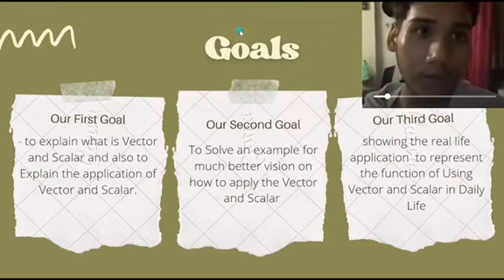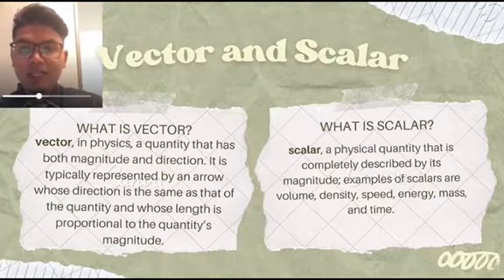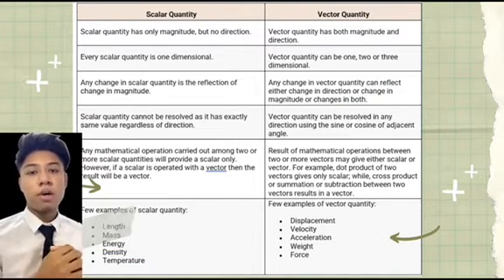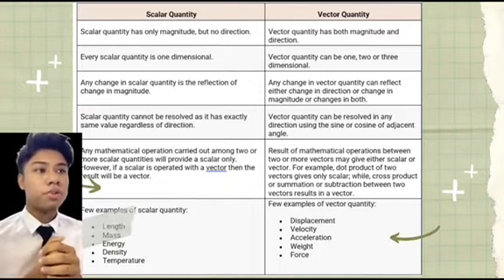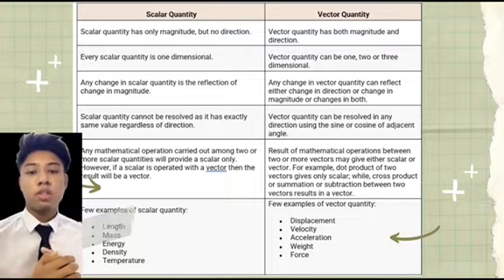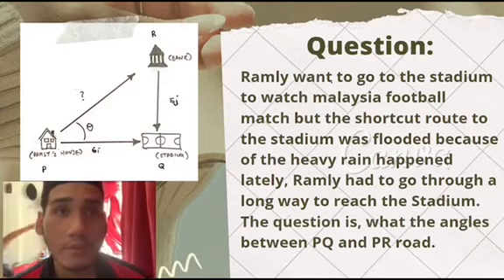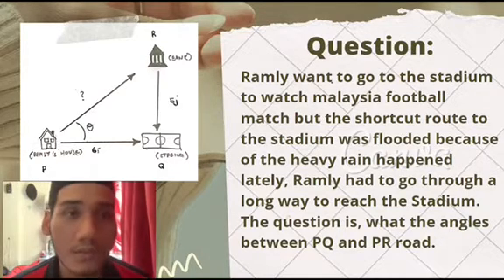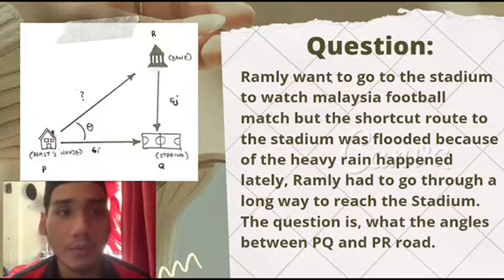Presentation 2 - Engineering Mathematics 1 (DBM10013)